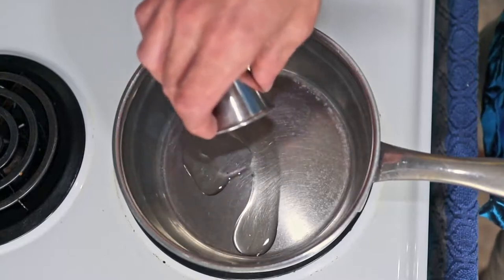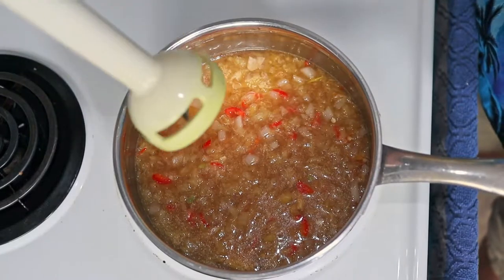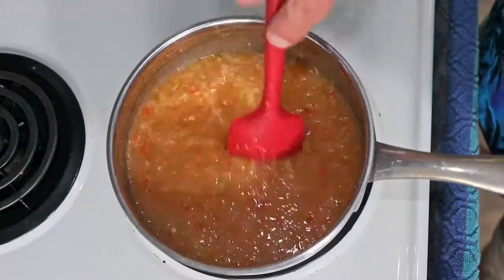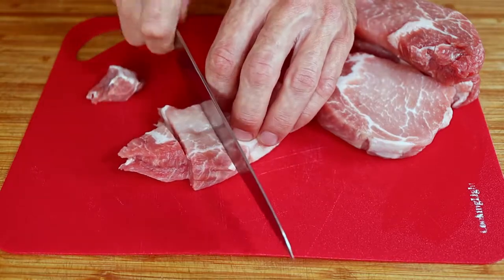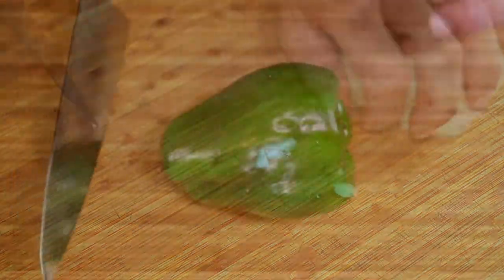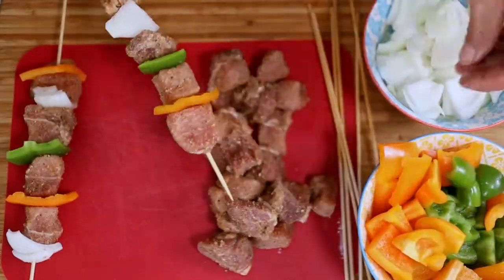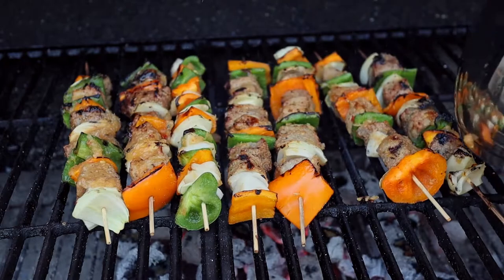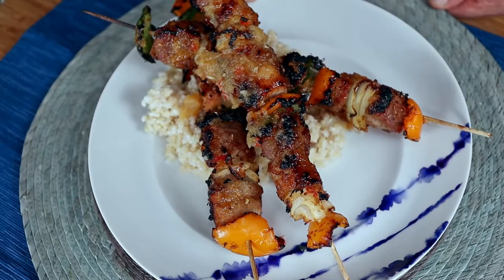Kick The Grilling Season Off Right With These Dry Rubbed, Pineapple Glazed, Kabobs!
What says Summertime more than grillin'!? These dry rubbed and pineapple glazed pork kabobs are super easy to prepare and totally deliver on flavor! Break out the grill, fire it up, and get into the season! Enjoy, my friends!

• Ingredients:
 - I used about 1.25lbs (550g) of Pork
DRY RUB:
 - 18g (1 TBLS) Salt
 - 10g (1 TBLS) Granulated Garlic
 - 4g (1 TBLS) Whole Coriander
 - 2g (1.5 tsp) Whole, Black, Pepper
 - 1g (1tsp) Whole Fennel Seed

PINEAPPLE GLAZE:
 - 400g ( 2 Cups) Pineapple Juice
 - 100g (1/2 Cup) Light Brown Sugar
 - 50g (1/2 Cup) Onion
 - 20g (2 TBLS) Peeled, Fresh, Ginger
 - 15g (1/2 large) Red Jalapeno
 - 10g (2 tsp) Rice Wine Vinegar
 - 5g (1 tsp) Fresh Garlic
 - 5g (1tsp) Oil
 - 4g (1/2 tsp) Salt
***ALTERNATE GLAZE:
 - Replace the pineapple juice with 550g (2.75 Cups) Crushed Pineapple AND 300g (1.5 Cups) Water

• MDF Novelty Shirts:
 - Spread It Like Aloha (white writing):

 - Spread It Like Aloha (black writing):

 - Trust No One, Season Everything (white writing):